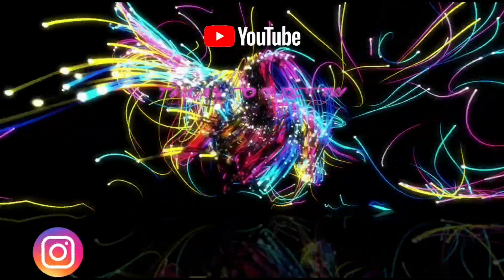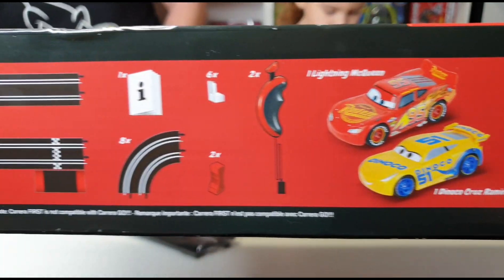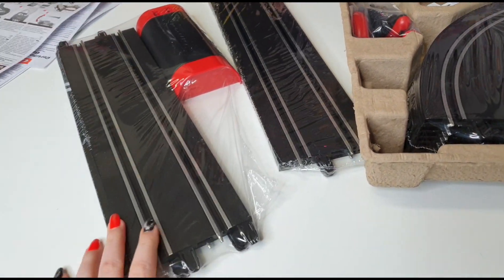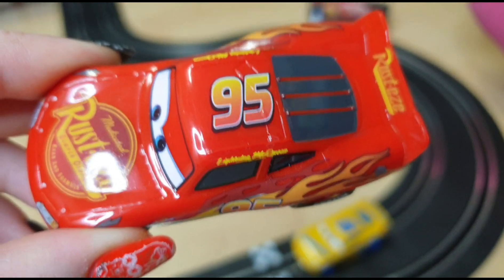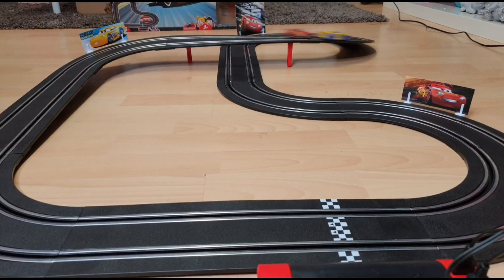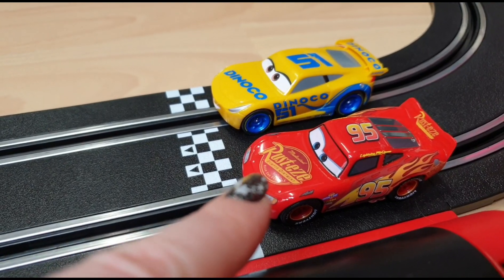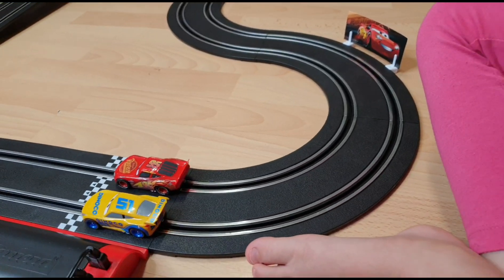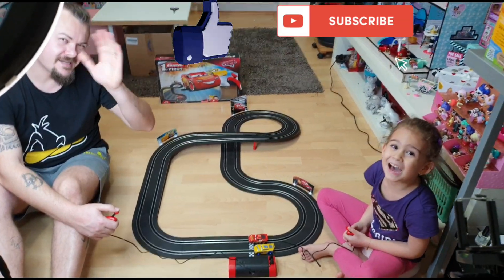Cars 3 Carrera First - Lightning McQueen & Dinoco Cruz Ramirez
Hi guys, today Daddy  and Tanja are unboxing and testing this cool electric race track from Cars 3 Carrera First!